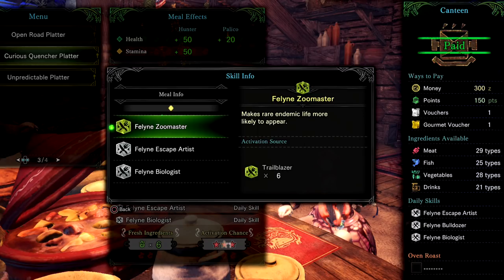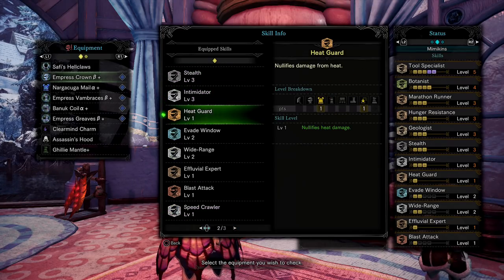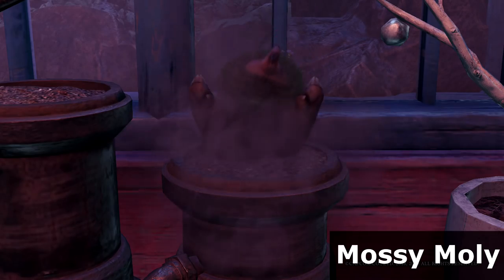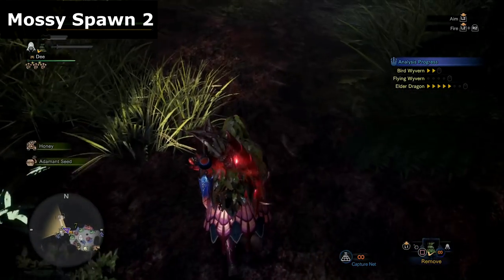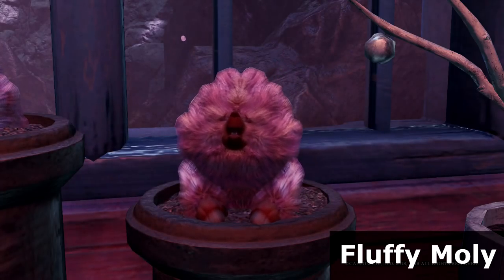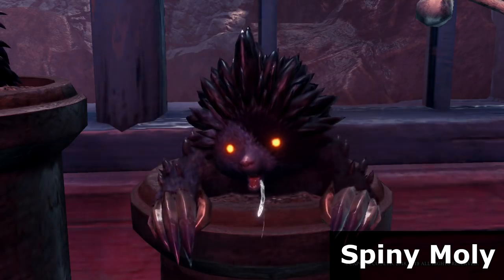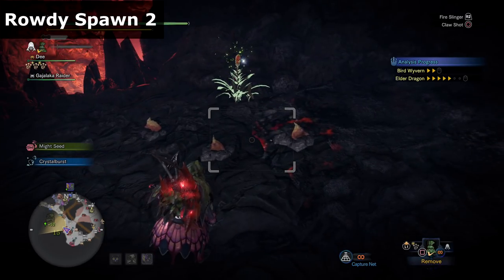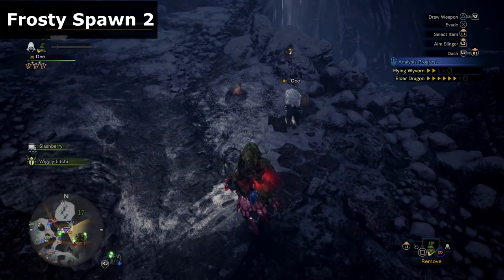MHW: Moly Location Guide | Endemic Life for your Room | Mossy, Rocky, Fluffy, Spiny, Rowdy & Frosty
How to get these super cute moly creatures for your room! The are 7 varieties of moly endemic life you can get. In addition to the regular ones there's also Mossy,  Rocky, Fluffy, Spiny, Rowdy & Frosty!

I like to hunt to these while mining and gathering in the guiding lands. These little guys have probably gone unnoticed by alot of players and deserve a little attention!! Catch yours today with my moly location guide!

Event is running from July 22, 2020 0:00 (UTC) - August 6, 2020 23:59 (UTC)

MHW Iceborne X Resident Evil: The return of the Bioweapon: All Rewards & Guide! Get Zombie Gestures!

Horizon Zero Dawn Crossover (ps4)